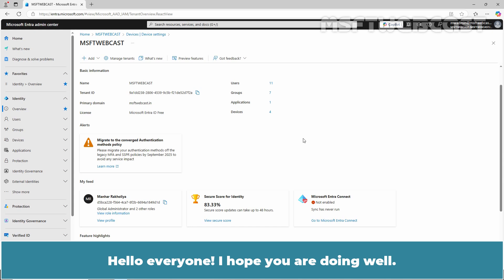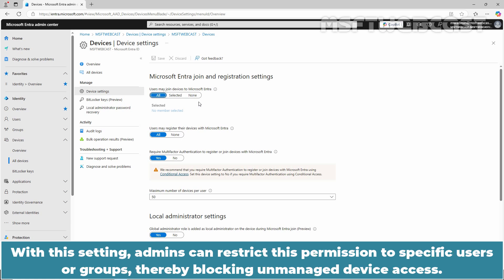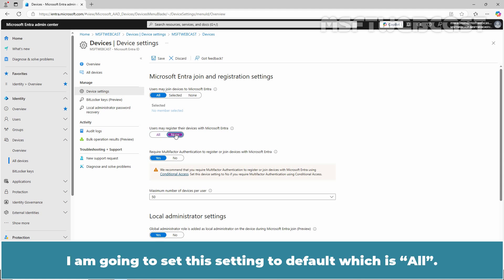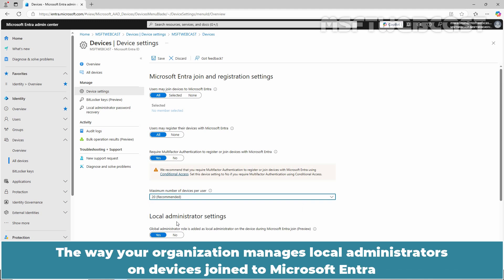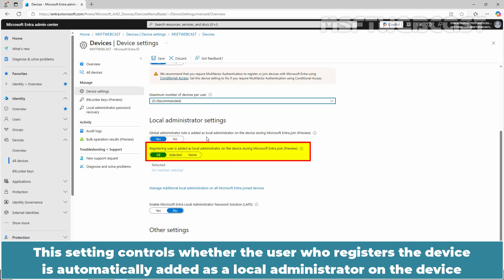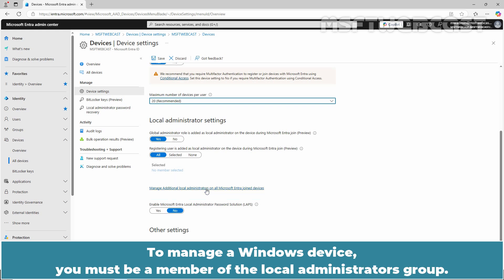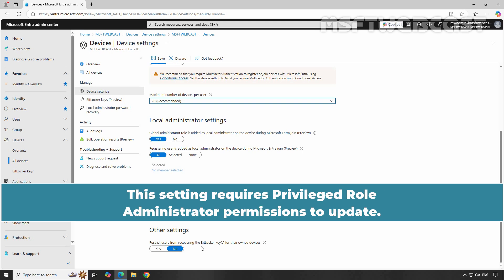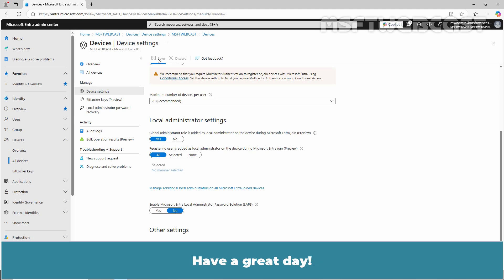41. How to Manage Device Settings in Microsoft Entra ID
Microsoft Entra ID Video Tutorials for Beginners:
This is a step by step guide on How to Manage Device Settings in Microsoft Entra ID.